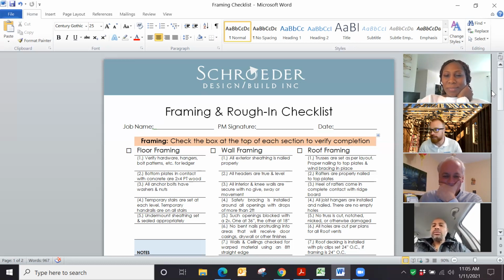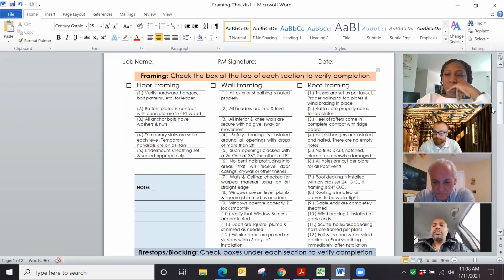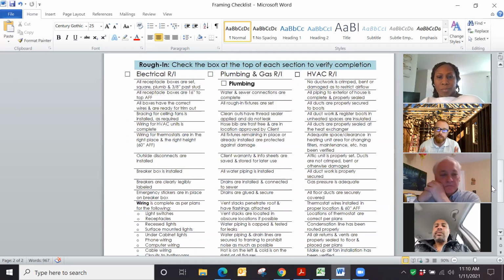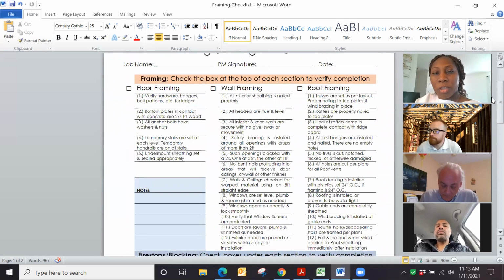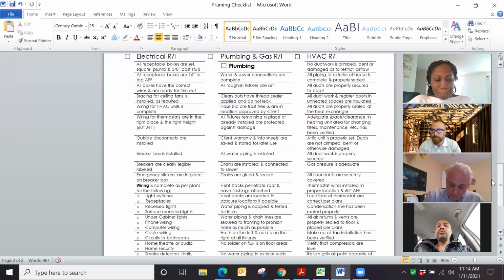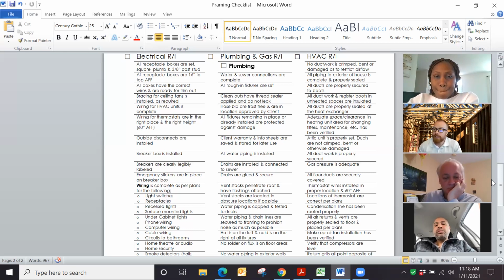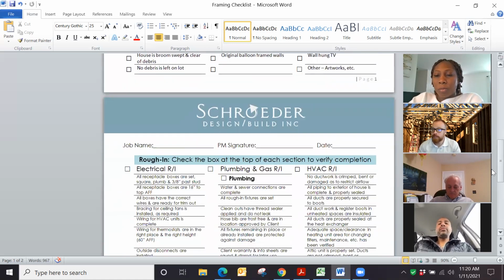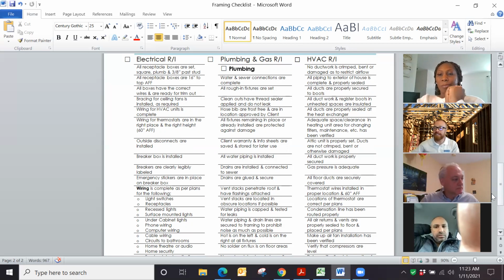PM Training Framing & Rough In Checklist 1 11 21